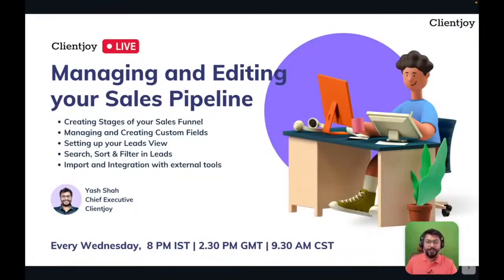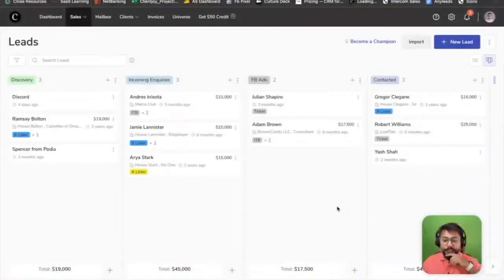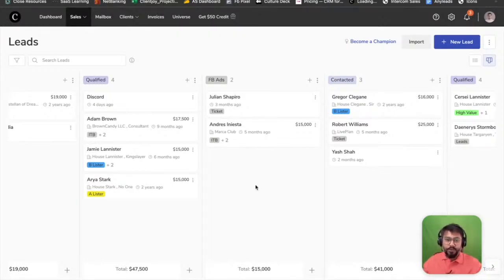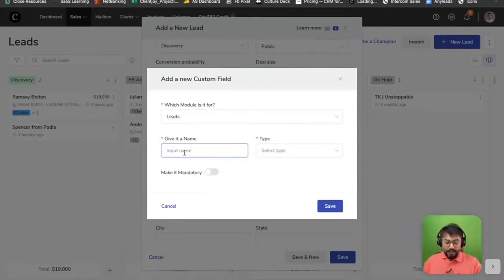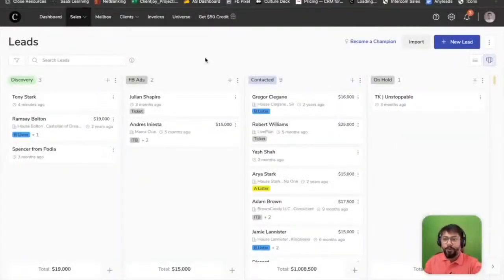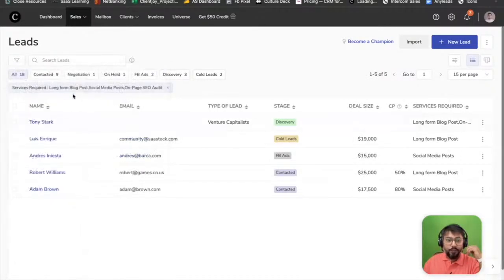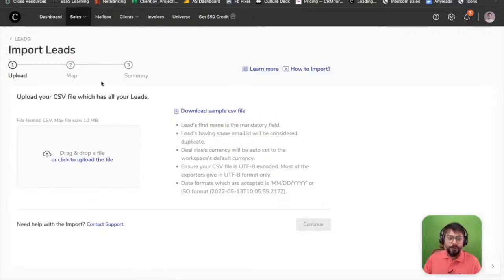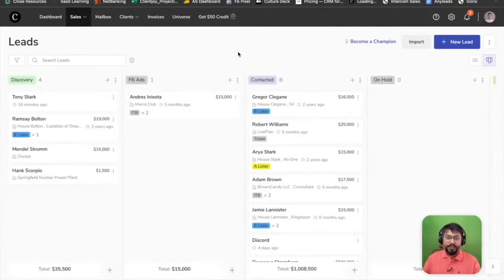Create and Manage your Sales Pipeline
In this Live, Yash talks about how you can Manage and Edit your Sales Pipeline in Clientjoy.

Additionally, he also talks about:
Creating Stages of your Sales Funnel
Managing and Creating Custom Fields
Setting up your Leads View
Search, Sort & Filter in Leads
Import and Integration with external tools